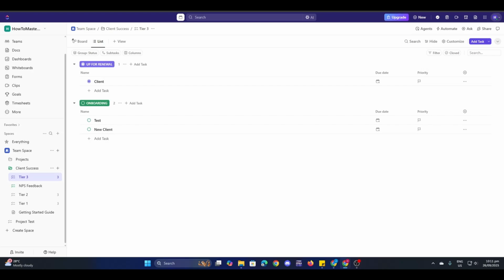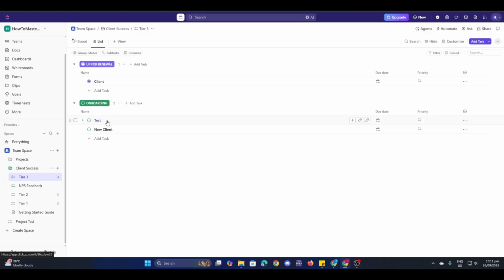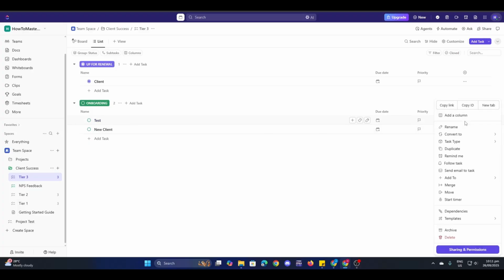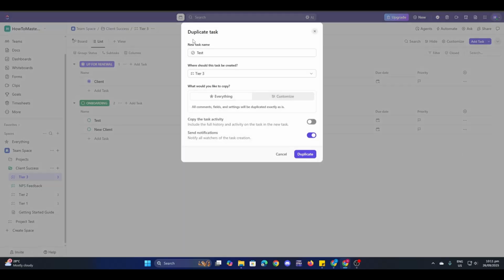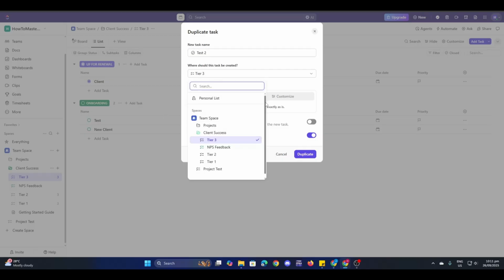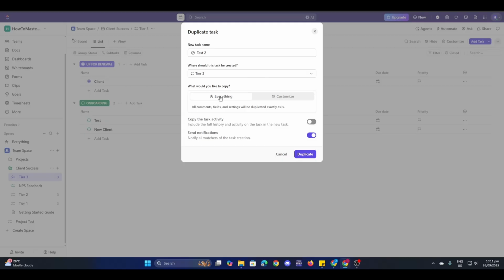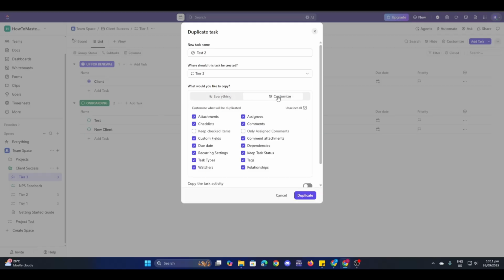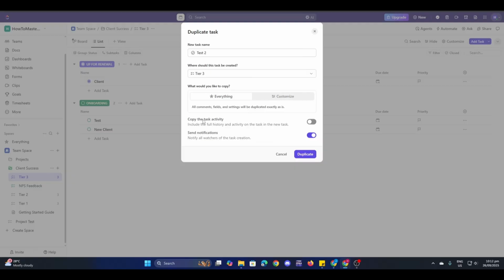How To Create Same Task In ClickUp - Full Guide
Learn how to create same task in ClickUp quickly and easily in just a few steps! This short tutorial shows you the fastest way to duplicate or repeat tasks so you can stay organized and save time.

Whether you're managing projects or personal tasks, knowing how to create same task in ClickUp will make your workflow much smoother. Watch now and start streamlining your task management!